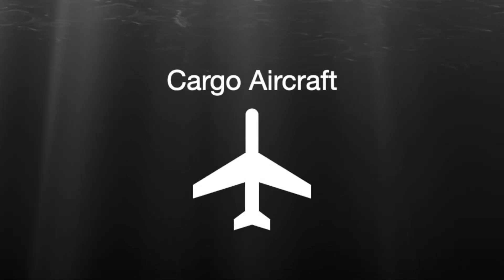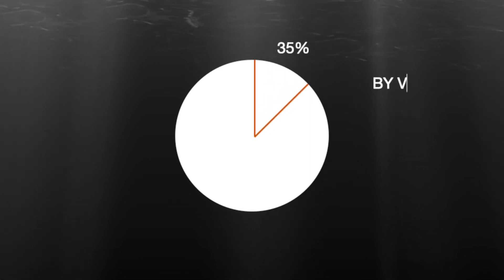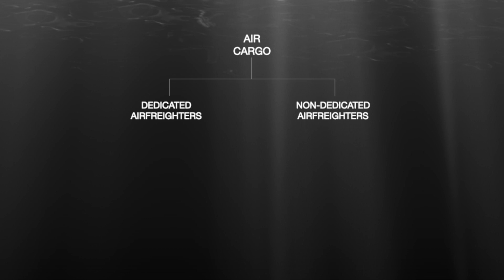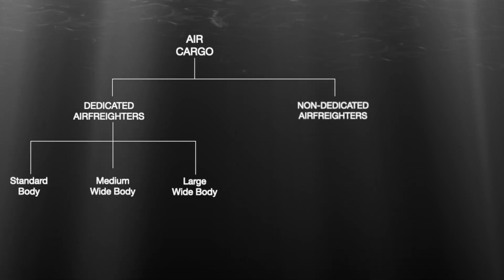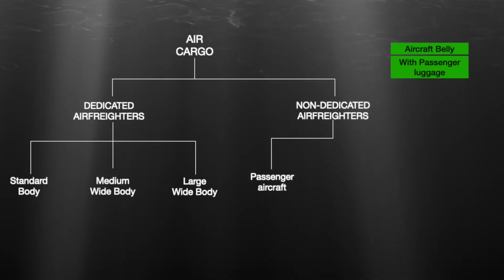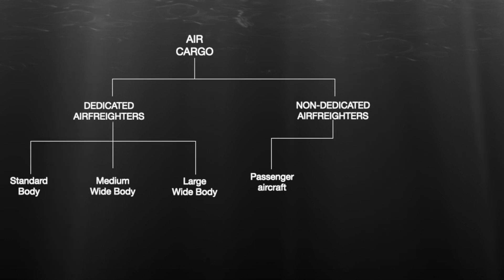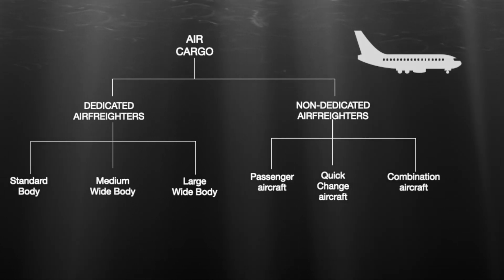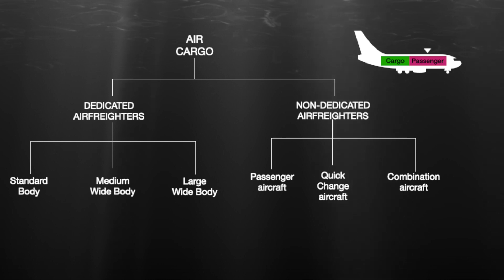Types of Cargo Aircraft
Even though airfreight accounts for less than 1% of total freight by weight transported worldwide, it is estimated to account for 35% of total freight value.

When it comes to cargo carried by air, all cargo is either transported via dedicated airfreighters or dedicated non-airfreighters.

Dedicated airfreighters come in different categories, namely standard body, medium wide-body, and large wide-body, with the latter having the largest capacity for cargo transportation.

On the other hand, we have non-dedicated airfreighters, these aircraft are primarily designed for transporting passengers. We have regular passenger aircraft which also carry cargo alongside passengers. Typically, cargo is stored in the aircraft's belly along with passenger luggage. This cargo can either be loose freight shipped piece by piece or palletized/containerized in larger aircraft.

Another type of cargo aircraft is the Quick-Change Aircraft. These versatile planes can be easily reconfigured from a passenger layout to a cargo configuration and vice versa within a matter of hours.

Lastly, we have Combination Aircraft, specifically designed to transport both passengers and freight on their main decks. The main deck is divided into sections, with one portion reserved for passengers and the other dedicated to freight. The partition is usually adjustable depending on passenger demand.

So, these are the various types of aircraft used for cargo transportation in the supply chain.